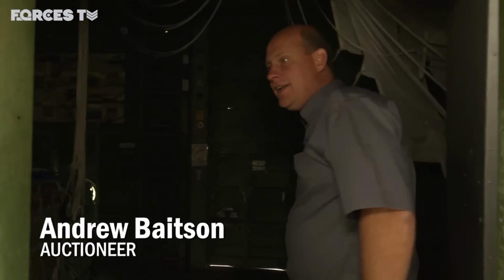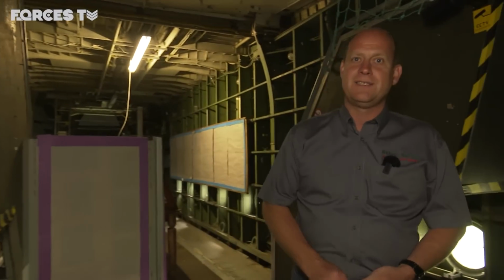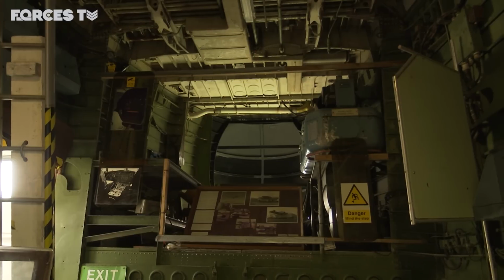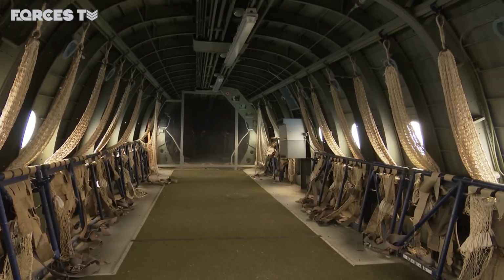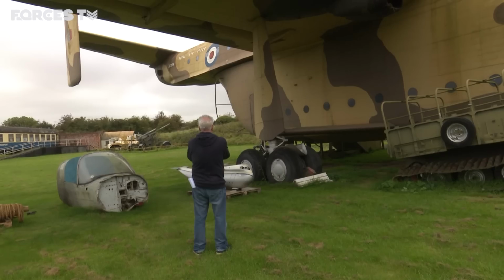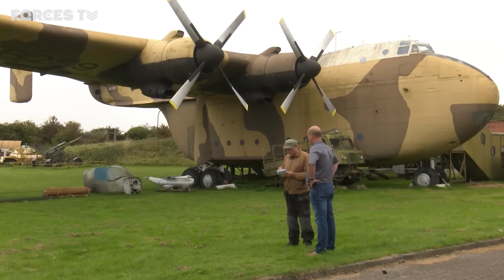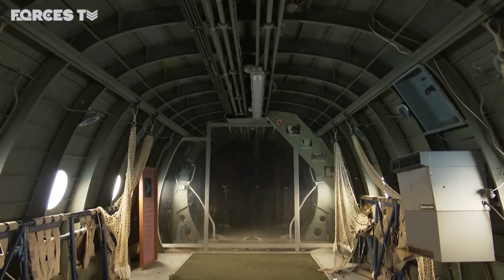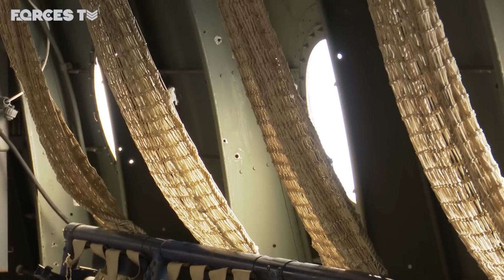👀 Inside The LAST-EVER RAF Blackburn Beverley ✈️ | Forces TV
We have been shown inside what is believed to be the last-remaining Royal Air Force Blackburn Beverley, before the transporter aircraft before was recently sold for £21,000 at auction.

When it entered service in 1955, the Blackburn Beverley was the largest aircraft in the RAF and operated from rough runways or dirt strips.

We took a look on board before she was sold.👀